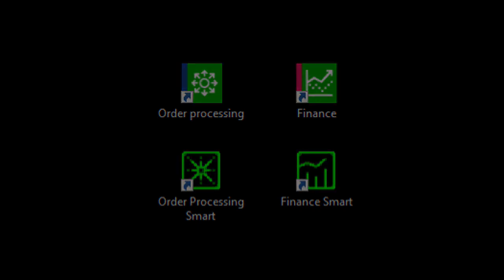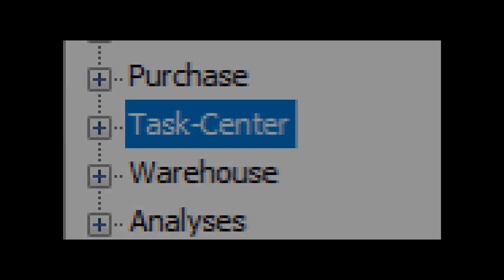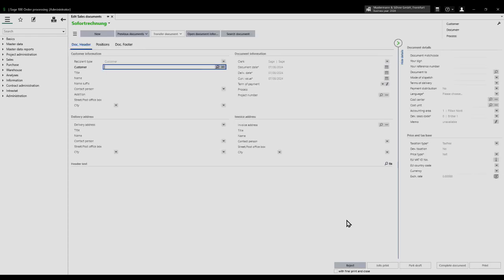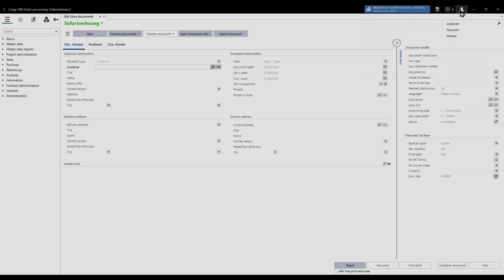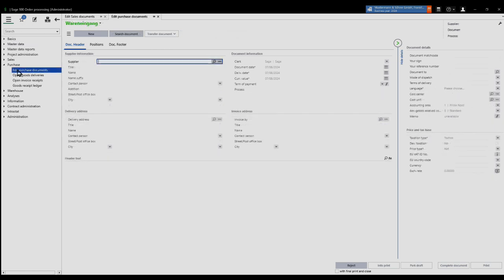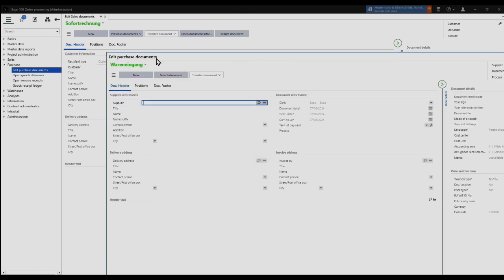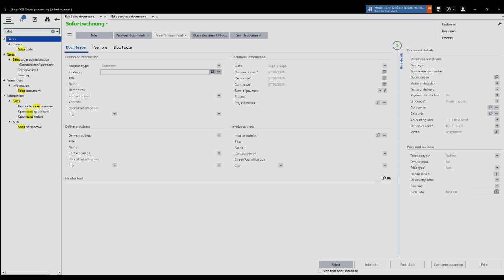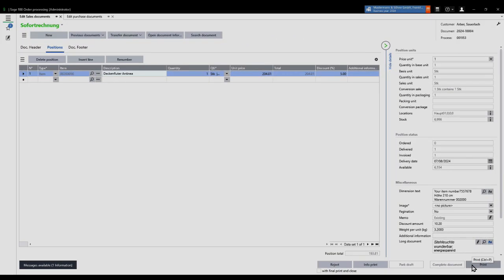Sage 100 Version 9.0.7 SmartClient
What's new in the Sage 100 Version 9.0.7?
In this video we are going to take a look at the new Sage SmartClient which will be replacing the Access Client in the long run.

0:00 Introduction
0:13 What is the smartClient?
0:40 Please note!
1:00 Sage Customer Voice
1:25 Login
1:55 Control center
2:16 Mandator
2:34 Startup dialogs
3:00 Settings
3:20 Favorites and resubmissions
3:43 Dialog screen layout
4:22 Reset layout
4:43 Zoom
4:53 Search bar
5:03 New dialogs
5:20 Wizard for additional data
5:38 Print dialog
5:59 Language packs
6:14 Outro